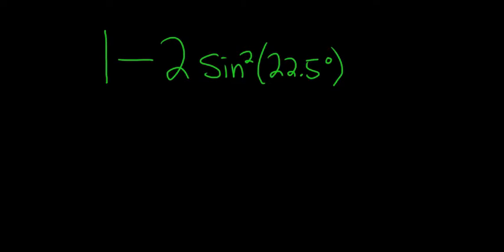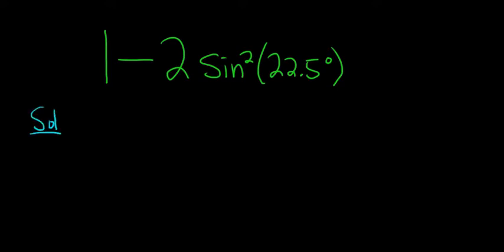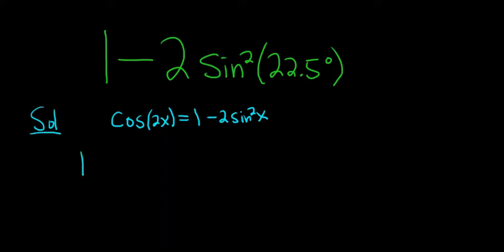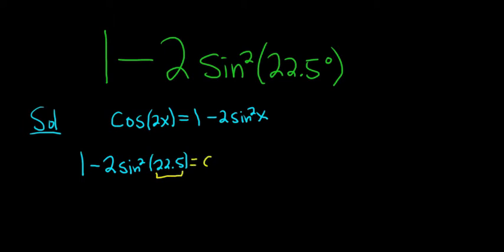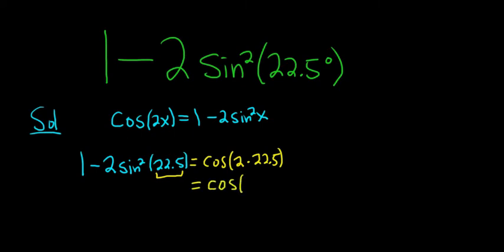Write 1 - 2sin^2(22.5) as a Single Trigonometric Function or Number in Exact Form